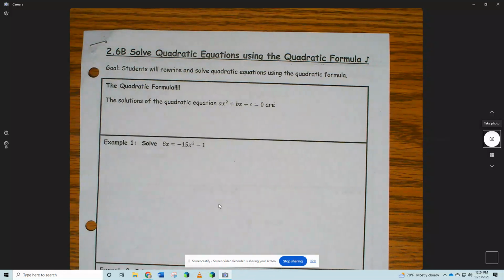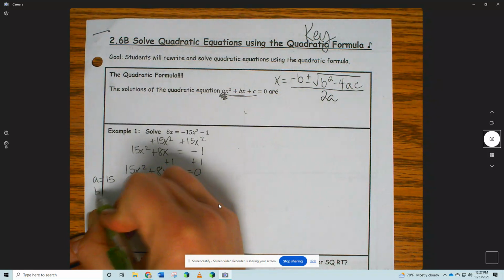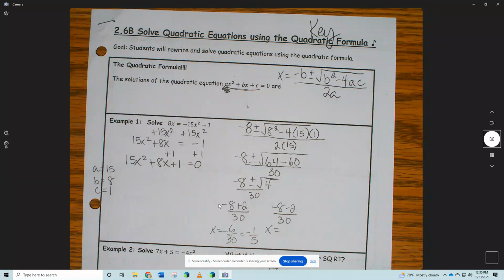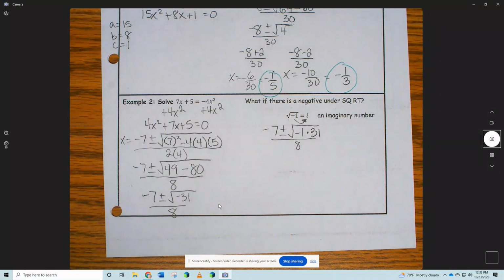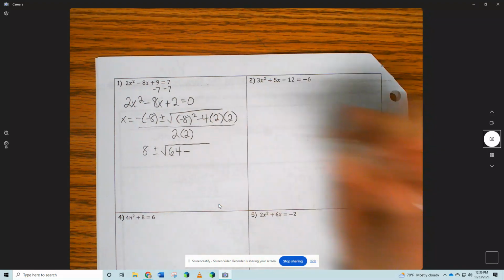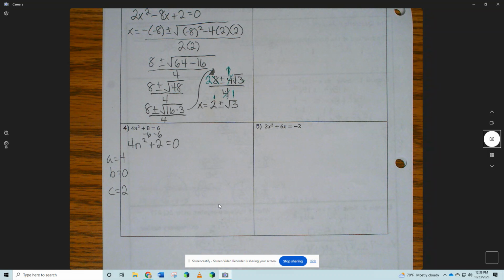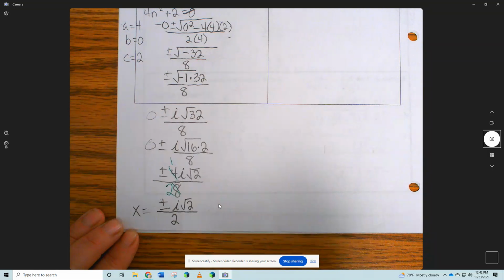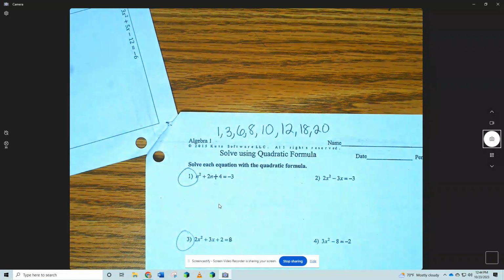Quadratic Formula with i